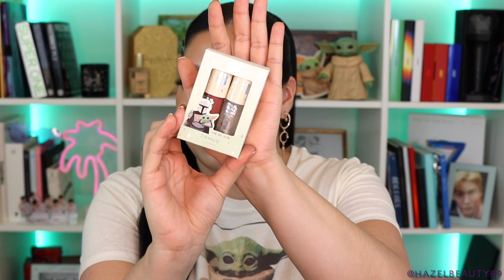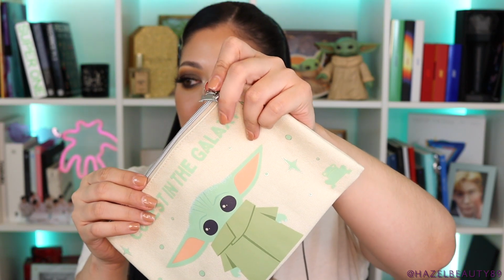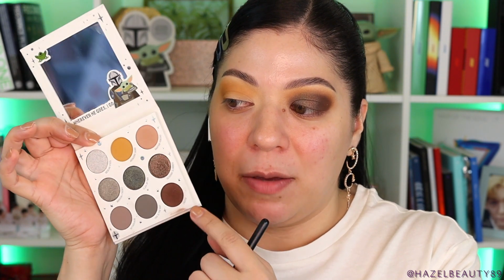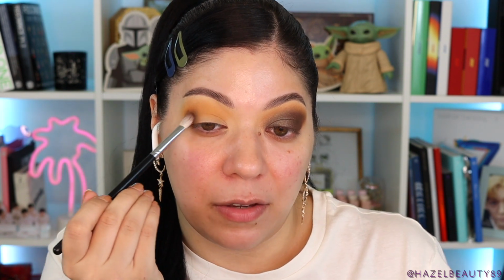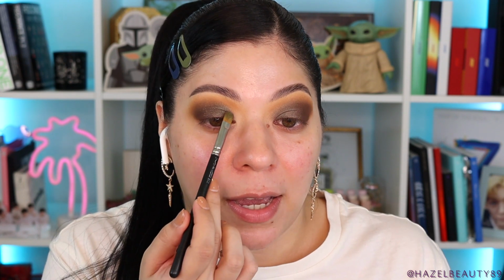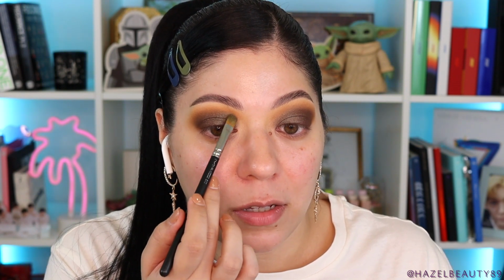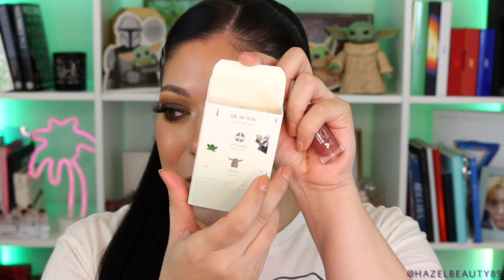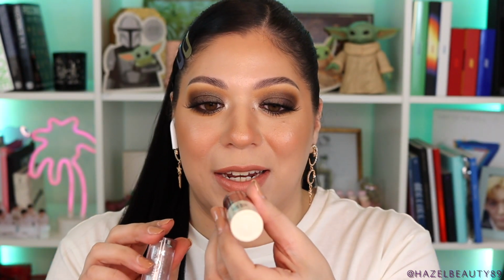COLOURPOP THE MANDALORIAN COLLECTION!! ROUND 2! | Tutorial | Hazelbeauty89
HEY GUYS!! Who else is a Starwars fan?! We are back with round 2! This time with The Mandalorian palette and some super cute accessories! Hope you guys enjoy this video! Will you be picking this up or anything?! Let me know down below! XO

DIRECT LINK!

Colourpop ~ 5VERONICA at checkout!

Morphe Brushes ~ GLAMFAM199 at checkout!

Westcoast Lash Bar ~ HAZELBEAUTY10 at checkout!

~Music~

EQUIPMENT
Canon T8i
Umbrella lights from Amazon
Ringlight Amazon (Gifted)